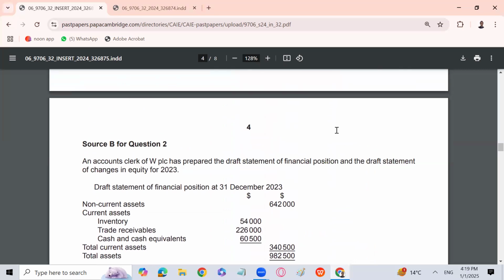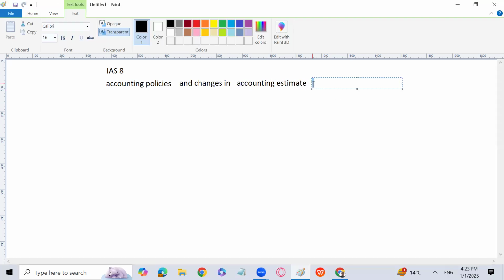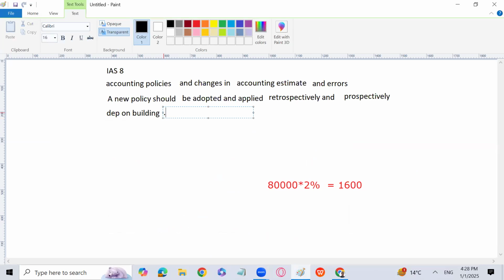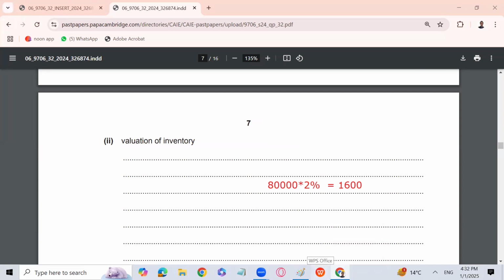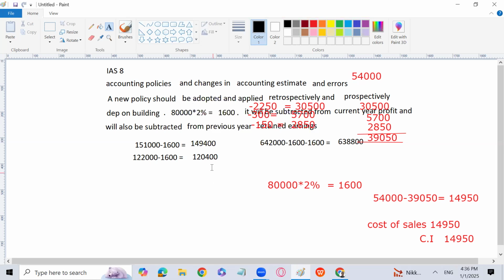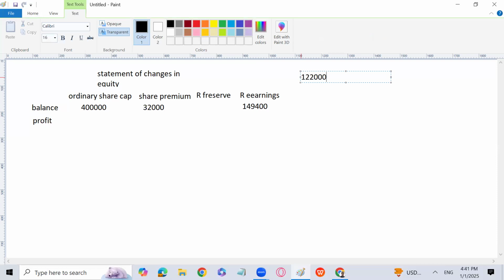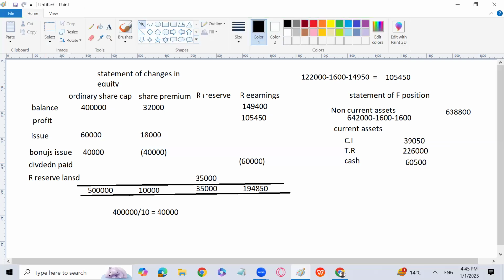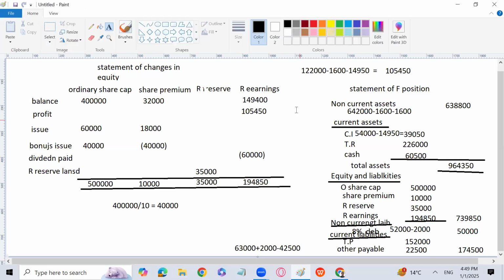A-2-Accounting - I-A-S- Lecture - 16